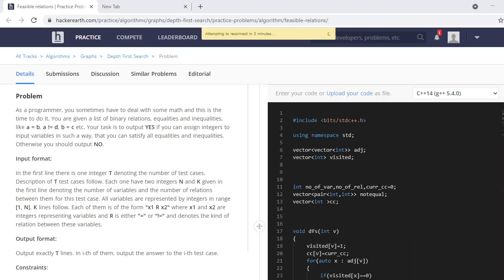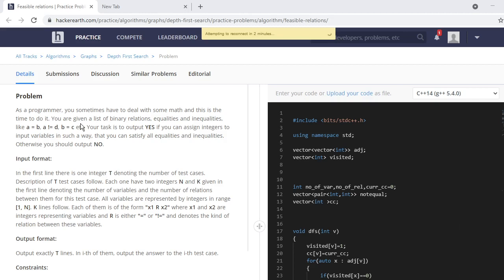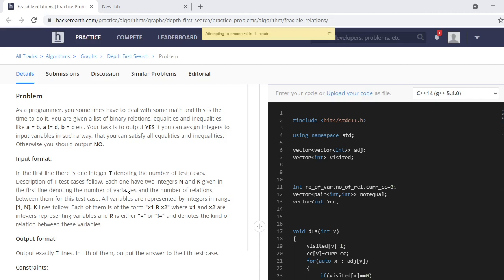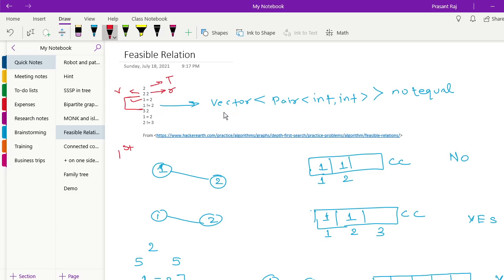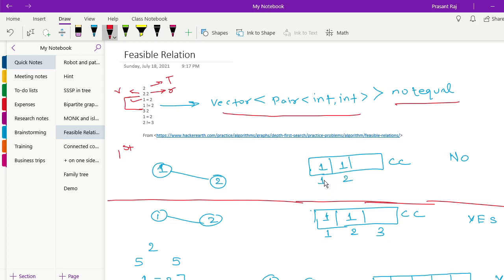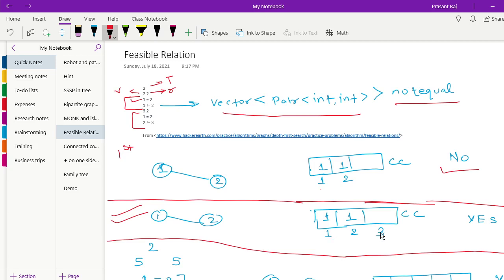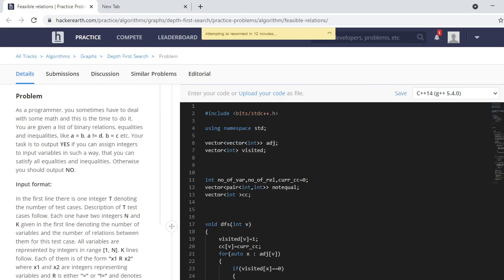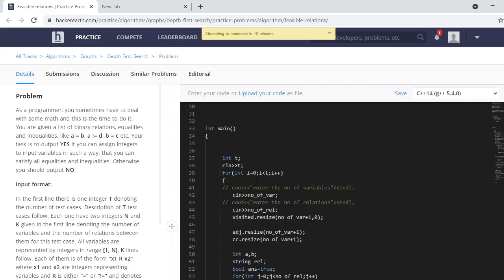Feasible relation || Hackerearth || competetive coding problems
In this playlist . You will find interesting coding probems and their solutions.

like love babbar Data algo sheet problem discussion and other problems.

1.HTML
2.CSS
3.JAVA SCRIPT
4.NODE JS
4.MONGO DB